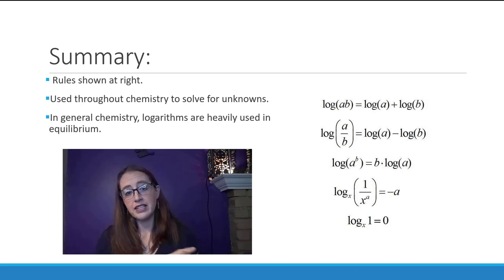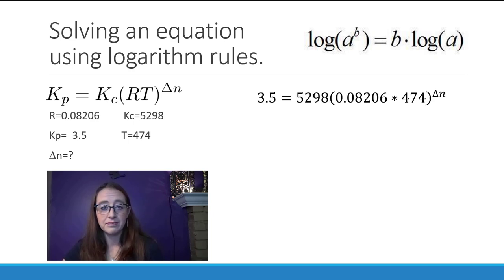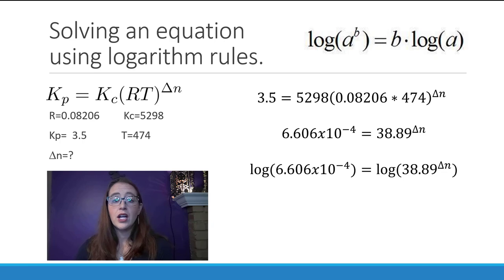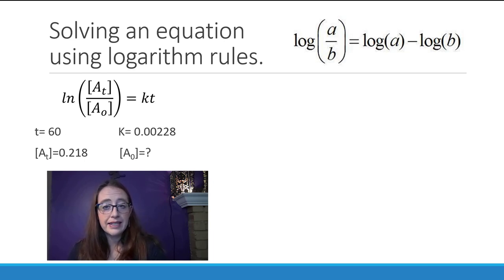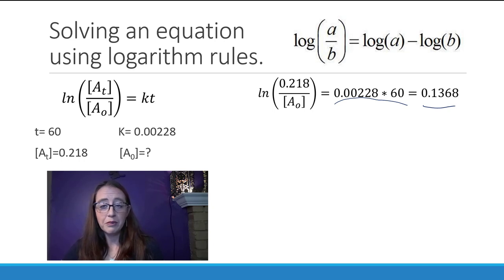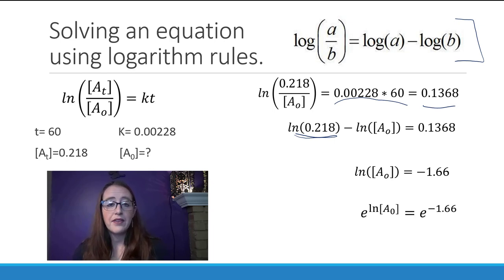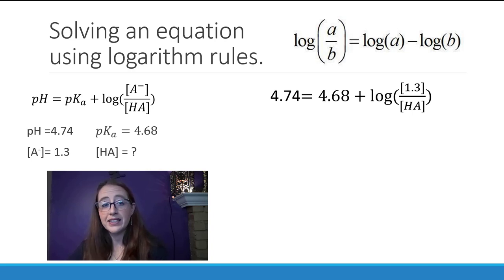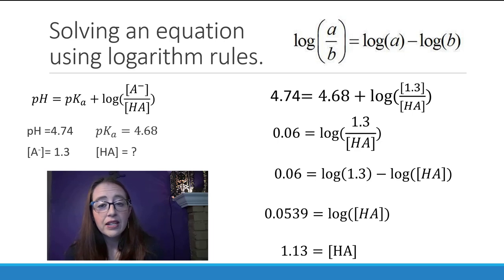Logarithm Rules: Relationship to Chemistry.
In this video we will review logarithm rules. We will focus on examples that are related to chemistry. This will include some examples from kinetics and equilibrium, though you DON'T need to know kinetics or equilibrium for this video. This video is all about the math.